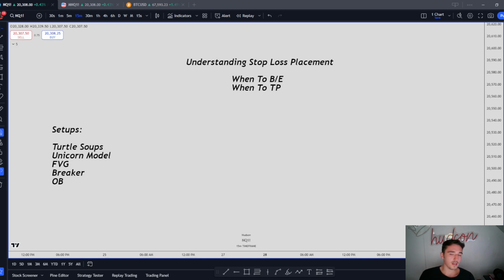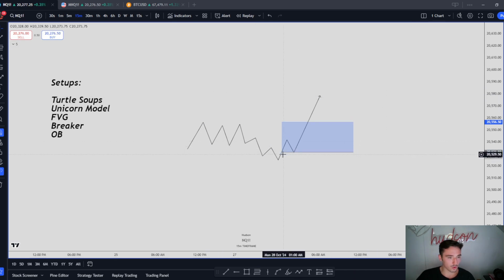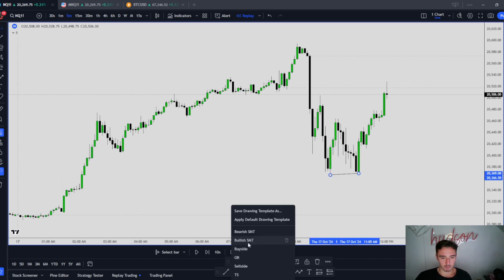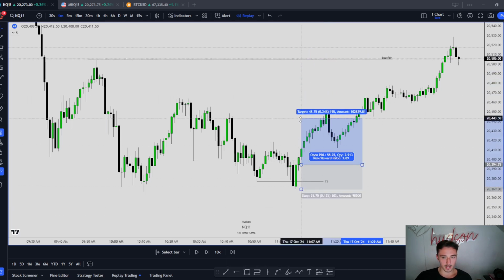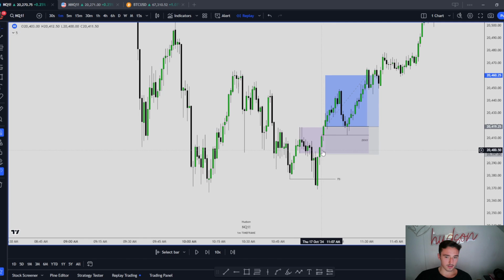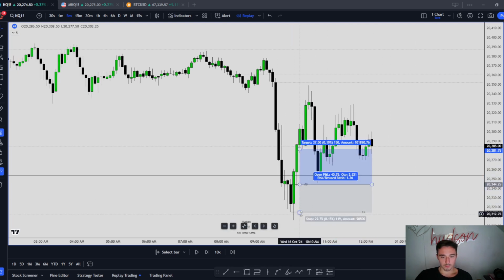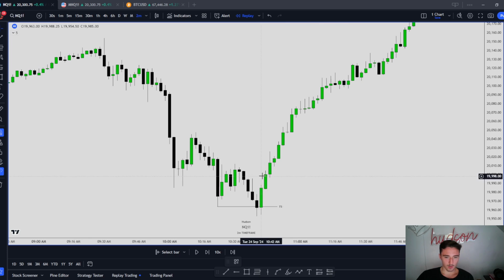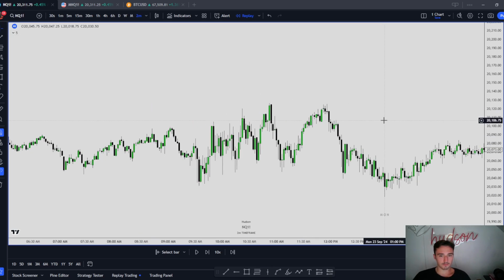Understanding Stop Loss Placement Day Trading ICT Setups